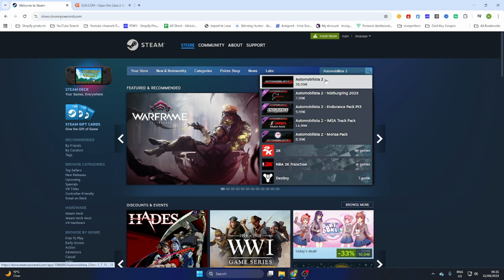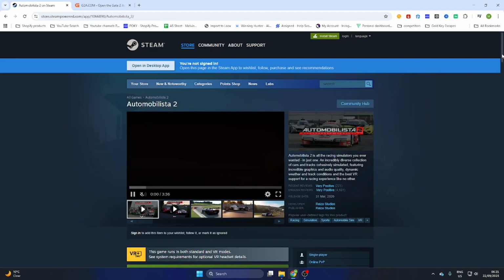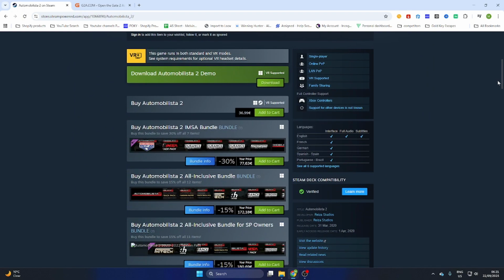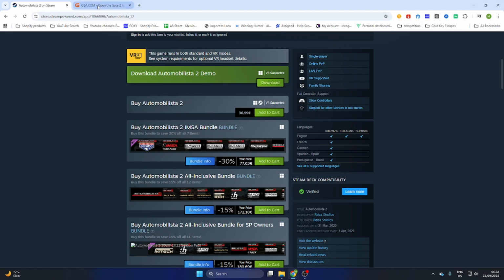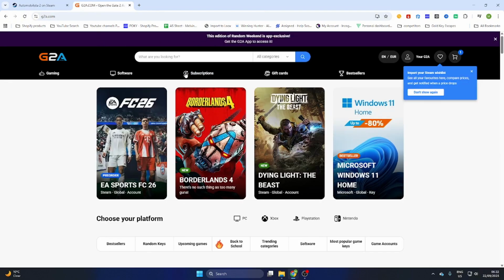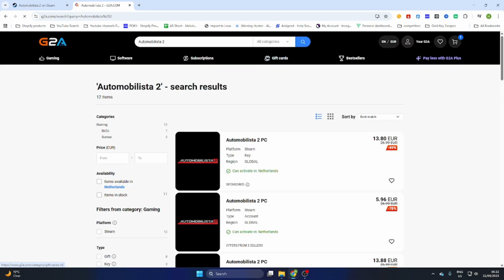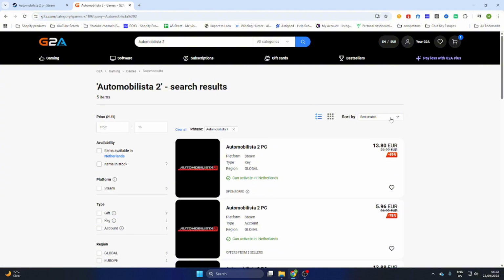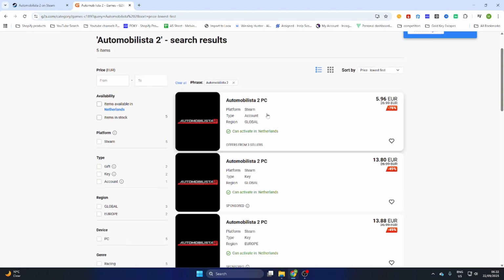How To Download Automobilista 2 on PC (Step By Step)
This step-by-step tutorial will show you how to download automobilista 2 on pc, so you can start enjoying high-speed racing action right away! Perfect for both beginners and experienced PC gamers.

🔹 Learn how to download Automobilista 2 on PC
🔹 Discover how to play Automobilista 2 on PC
🔹 See how to install Automobilista 2 on PC
🔹 Find out how to enjoy Automobilista 2 gameplay